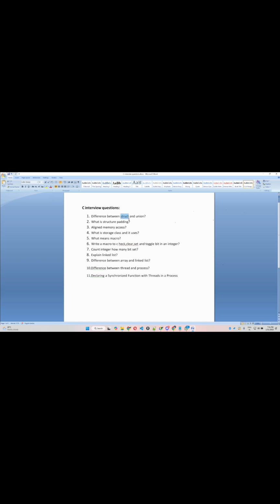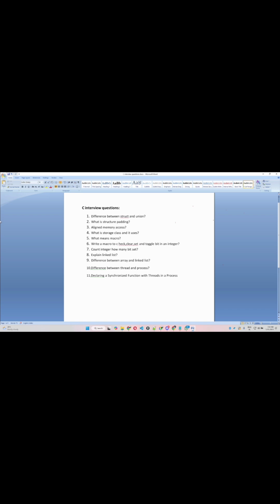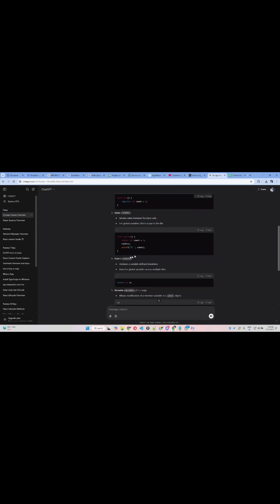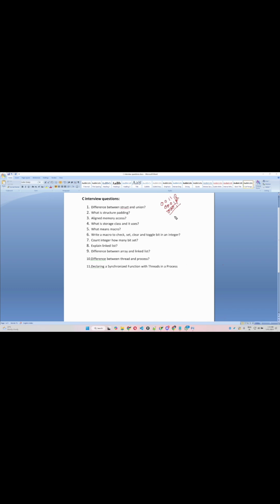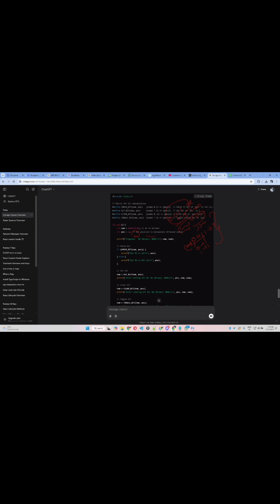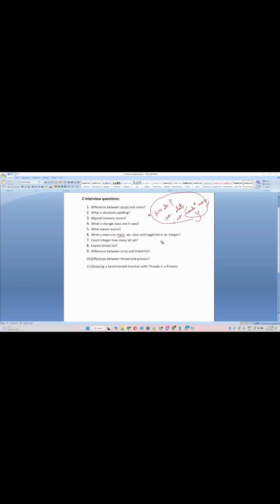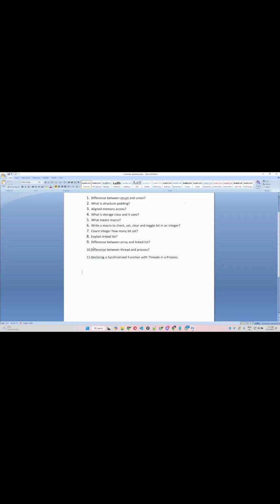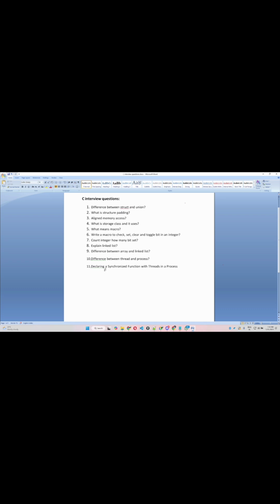C Interview Questions.